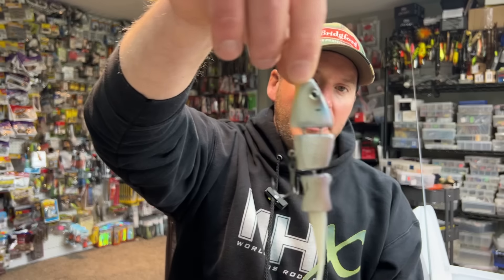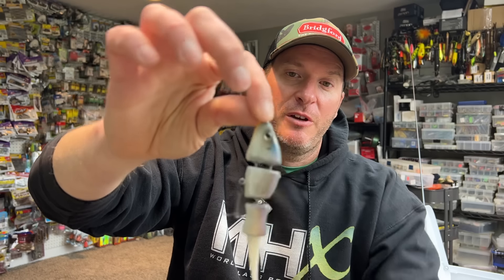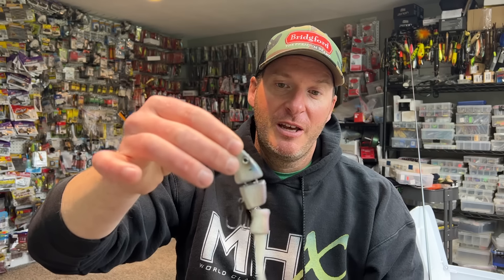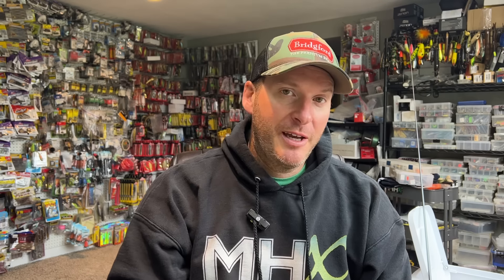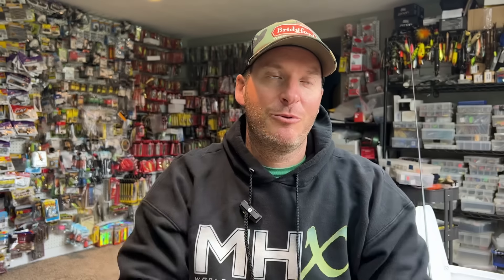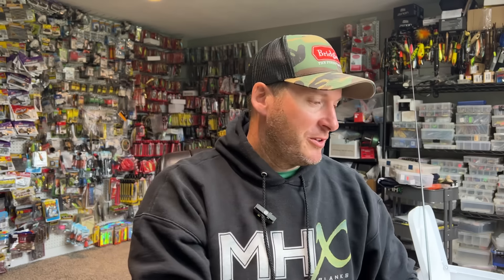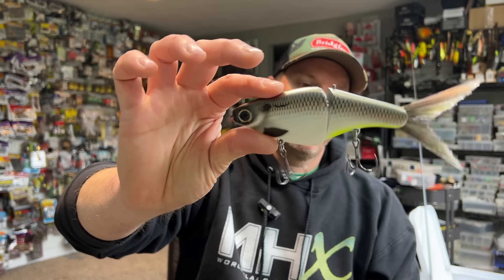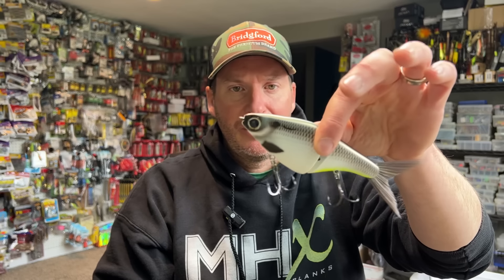These Glide Baits Are Catchers!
These are some of my newest additions to my glide bait collection and they catch big bass!

2) Share my videos on your social media platforms!
4) If you enjoy the content and want to see more of it.  Consider donating to the channel to show your support for future video creation.  Very much appreciated!